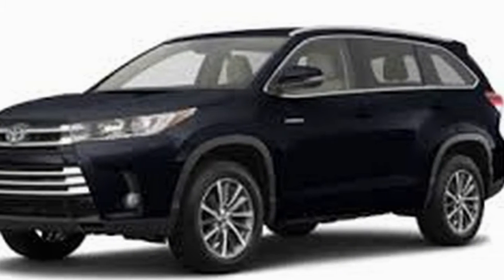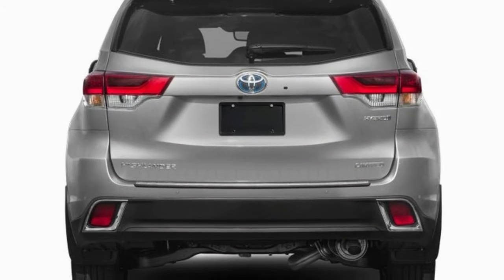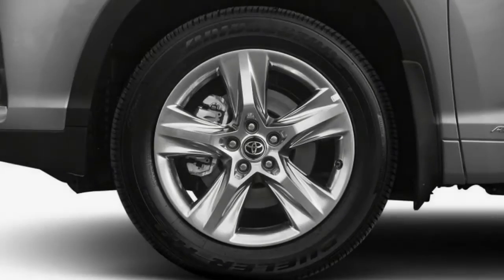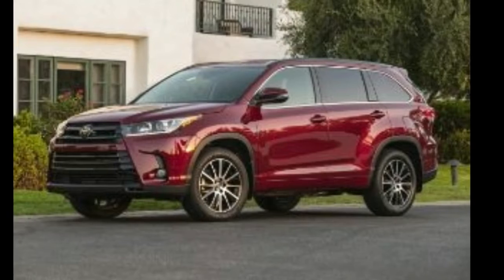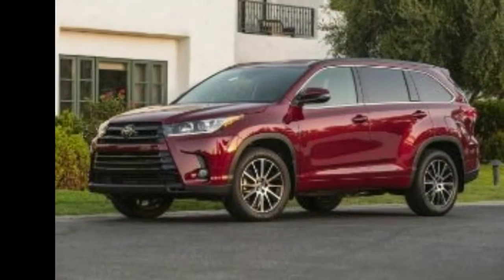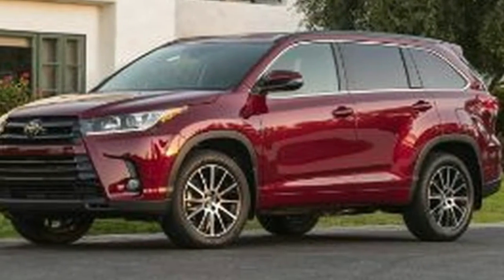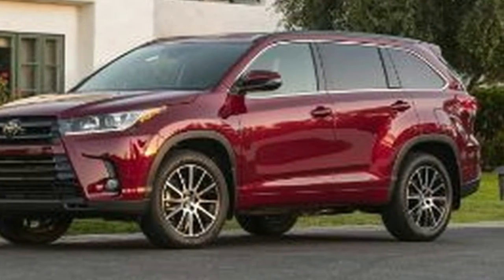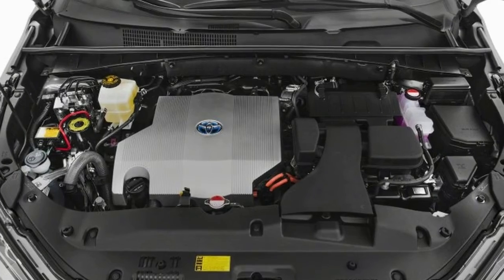l LOOK SO ...!!!! INTERIOR TOYOTA HIGHLANDER HYBRID 2018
The 2018 Toyota Highlander is one of the best picks available for a versatile three-row crossover SUV. Thanks to a comfortable and quiet ride, abundant standard features and a just-right size, it should serve you well as a do-all family hauler.
While the Highlander isn't as big as traditional truck-based SUVs such as Toyota's Sequoia, it's easier to maneuver around town, yet it still has three relatively usable rows of seating. The third row is a bit tighter than we'd like,
but kids will fit just fine back there. We also like how Toyota outfits every Highlander with its Toyota Safety Sense bundle, which include adaptive cruise control, lane departure intervention, and forward collision mitigation with automatic emergency braking.
If you need a crossover with a roomier third row, you'll probably be happier with a Honda Pilot or Volkswagen Atlas. Toyota's also a bit behind the times in smartphone connectivity — you can't get Android Auto or Apple CarPlay on the Highlander. Overall, though,
this popular and well-rounded crossover is certainly worth a test drive.
The 2018 Toyota Highlander is a large three-row crossover SUV with seating for eight, but optional second-row captain's chairs reduce capacity to seven. There are LE, LE Plus, XLE, SE, Limited and Limited Platinum trim levels. The LE isn't a stripped-down model,
but its standard four-cylinder engine is a bummer. The LE Plus has key upgrades such as the V6 engine (optional on the LE), a power liftgate and tri-zone automatic climate control, while the XLE, Limited and Limited Platinum essentially slather on luxury features. The SE stands out with unique styling and sportier driving dynamics.

READ LESS
The base LE comes standard
Other standard features include 18-inch alloy wheels, heated mirrors, a windshield wiper de-icer, rear privacy glass, the Toyota Safety Sense bundle (automatic high beams, adaptive cruise control, lane departure intervention, and forward collision mitigation with automatic emergency braking),
a rearview camera, rear air conditioning, a height-adjustable driver seat, a 60/40-split second-row seat (slides, reclines, folds), a 60/40-split third-row seat (reclines, folds), five USB ports, a 6.1-inch touchscreen, Bluetooth, and a six-speaker sound syste
m with a CD player.